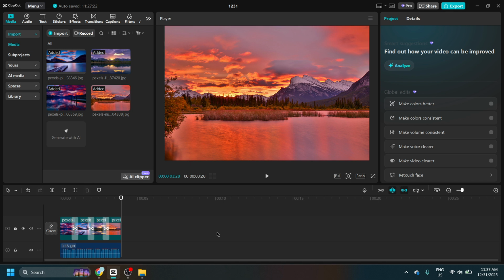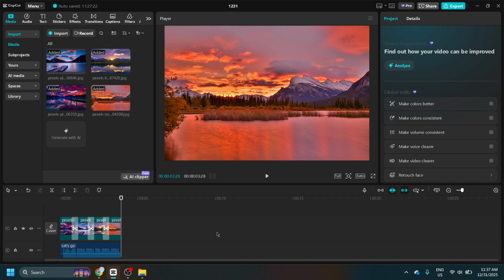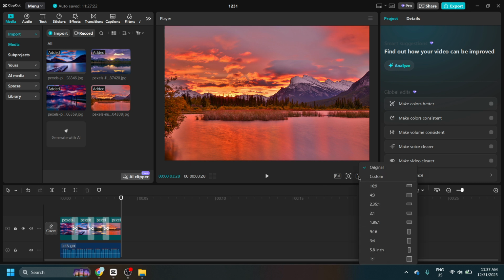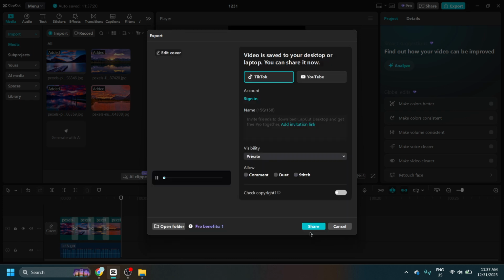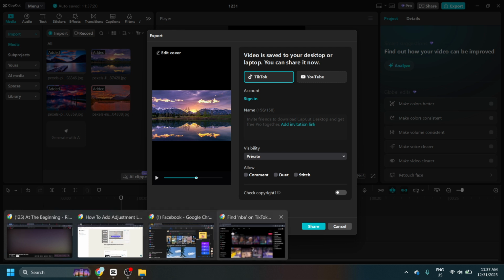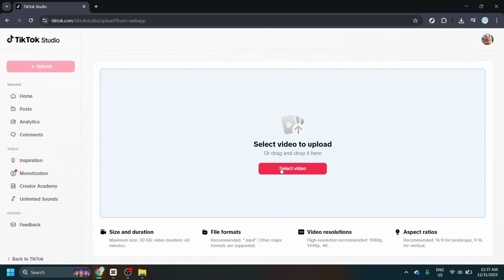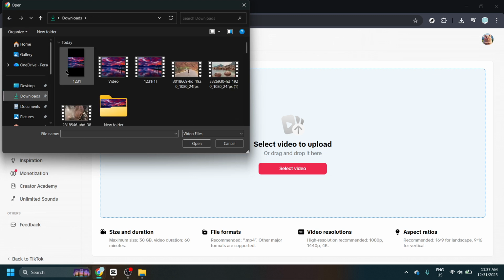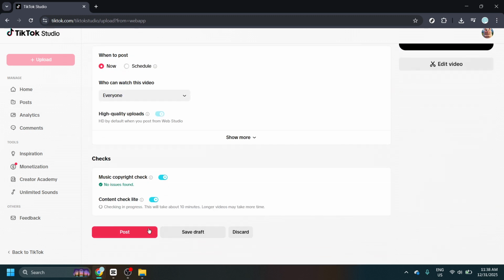How To Upload Capcut Videos To Tiktok (Easy Guide)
In this video, we discuss how to upload capcut to tiktok and take advantage of the seamless capcut tiktok integration. We show you how to share capcut video to tiktok with the best quality settings for a perfect capcut to tiktok tutorial experience.

00:00 Intro
00:11 Preparing Your CapCut Project
00:50 Exporting the Video for TikTok
01:22 Uploading to TikTok
01:51 Setting Posting Options
02:23 Troubleshooting Quality Issues
02:41 Conclusion